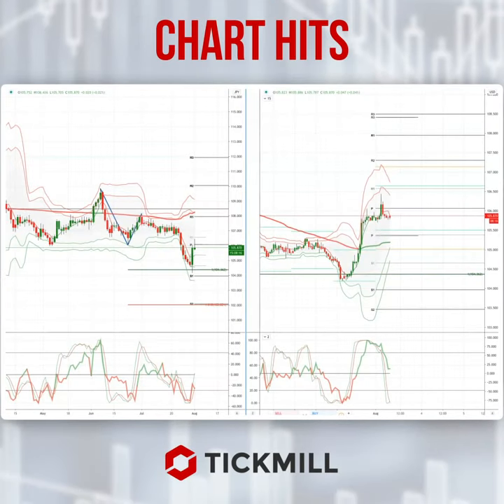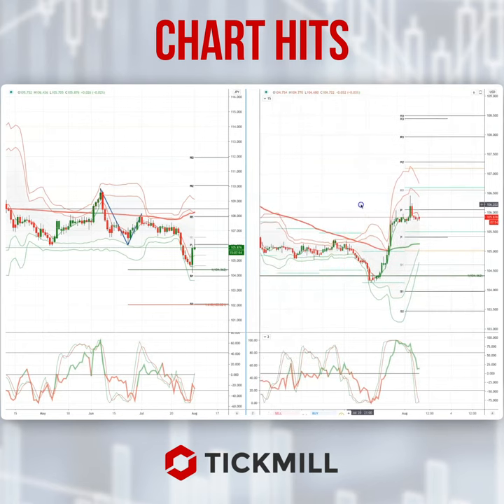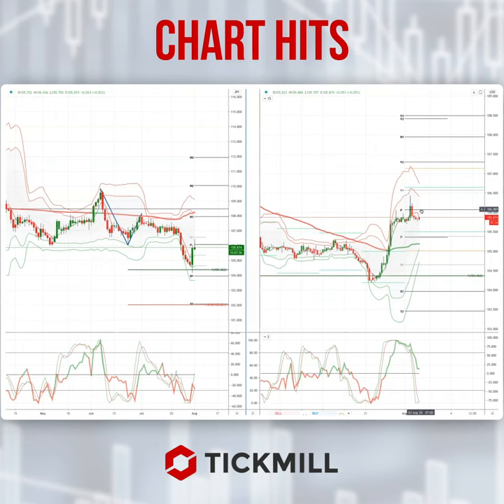Today's Tickmill Chart Hit for the USDJPY is here!